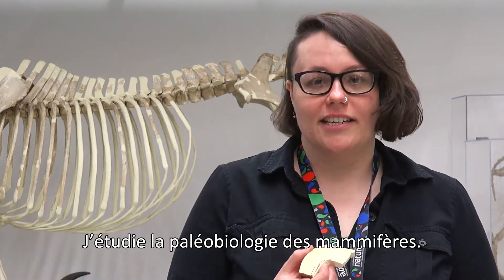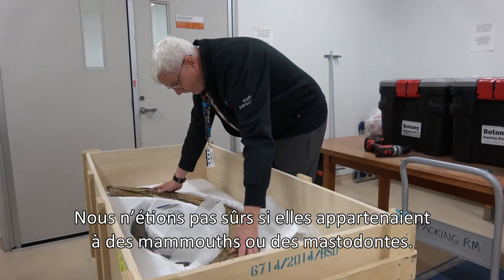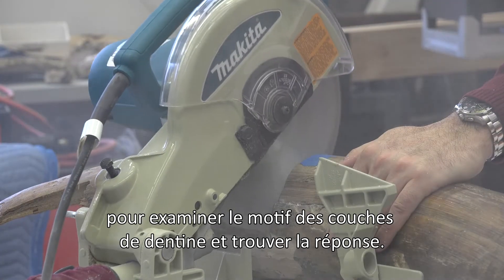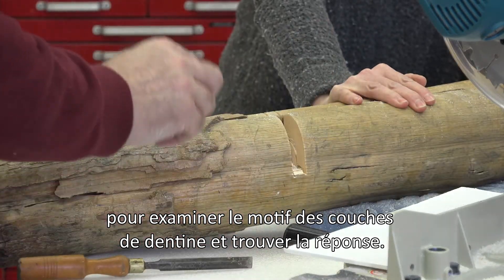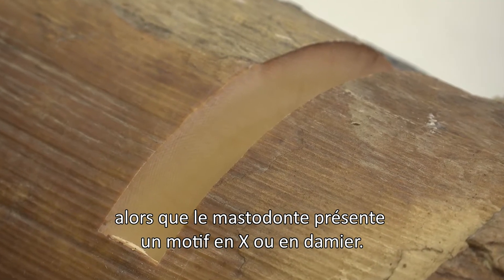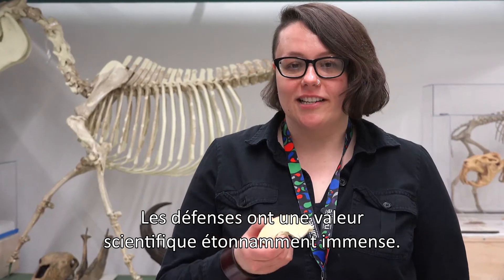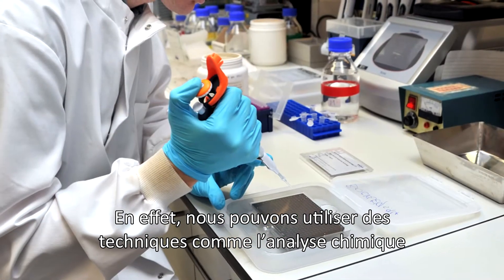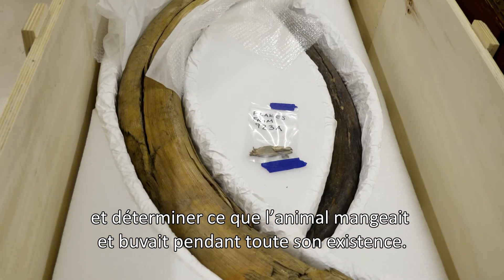Mammouth ou mastodonte? Comment identifier leurs défenses.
Des défenses de mammouth ou de mastodonte ? La paléontologue Danielle Fraser du Musée canadien de la nature nous explique comment identifier des défenses d’origine indéterminée. Vidéo de la série Scoop Nature.

No punctuation touching URLs; no text after